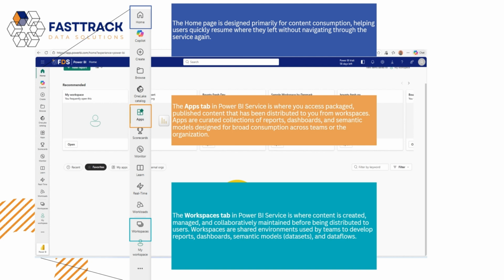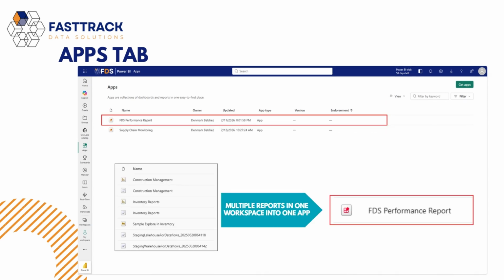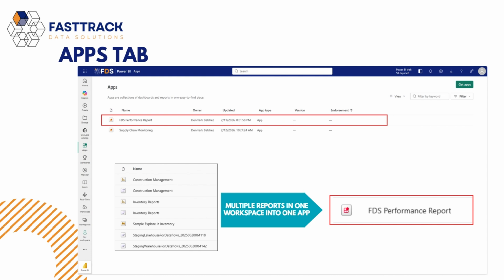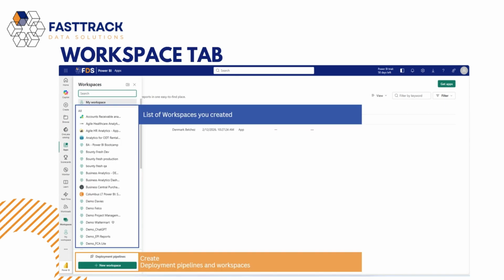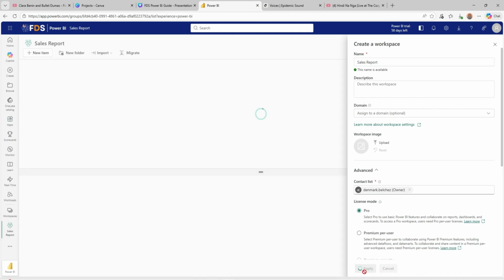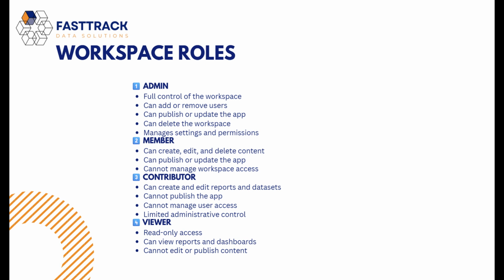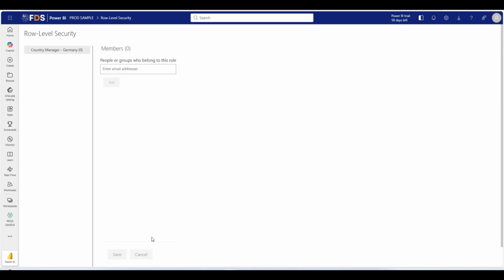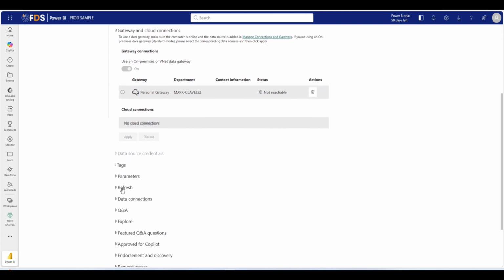Power BI Service Management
Microsoft Power BI Fundamentals